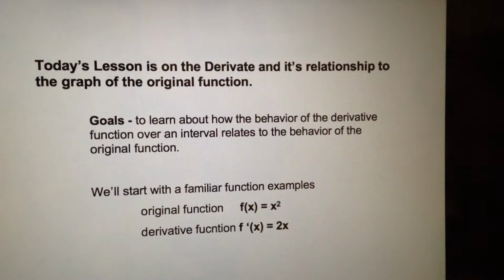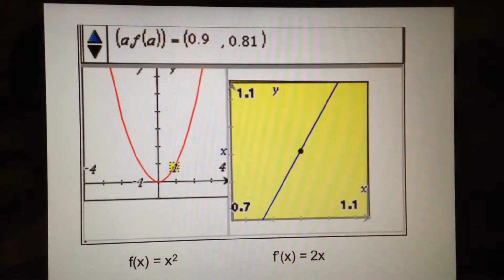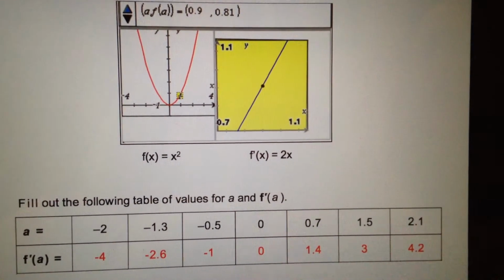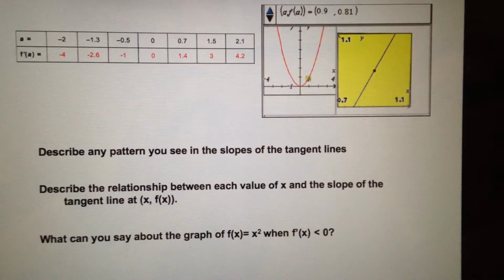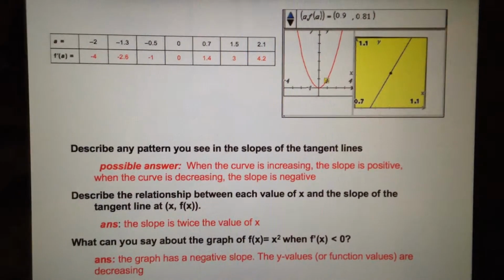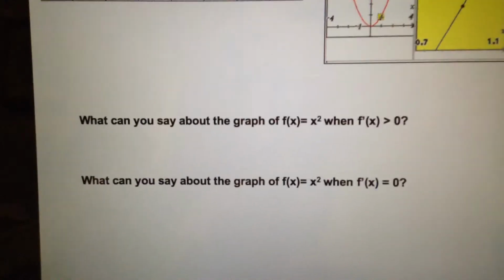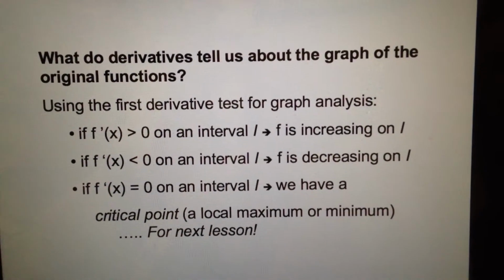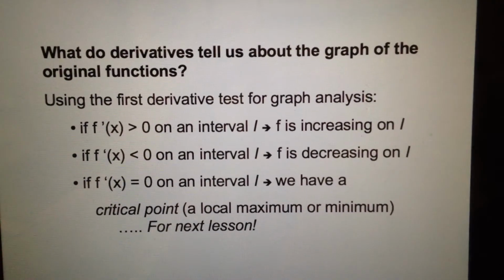Math Reflection Lesson